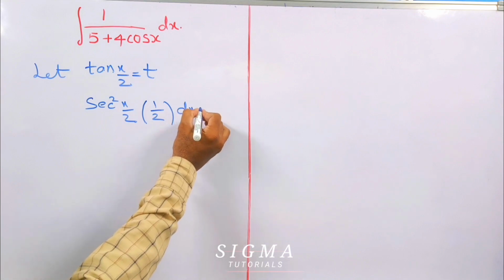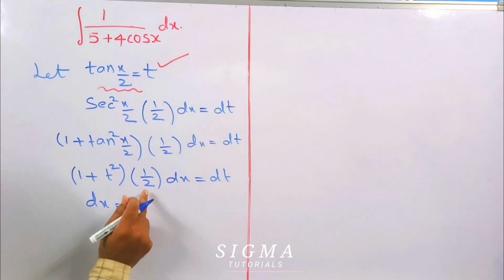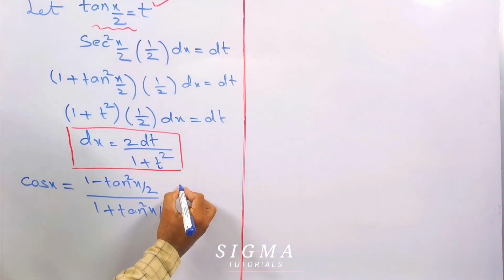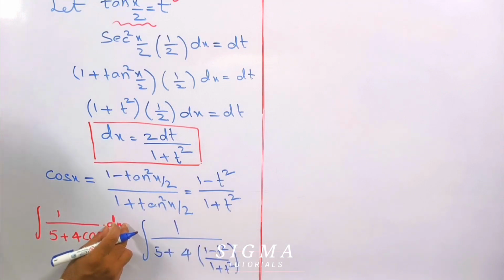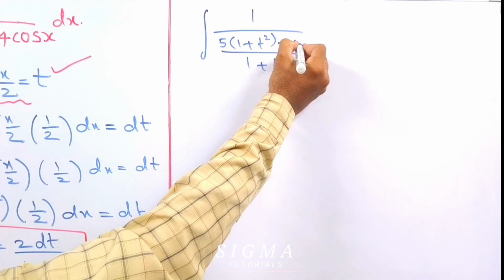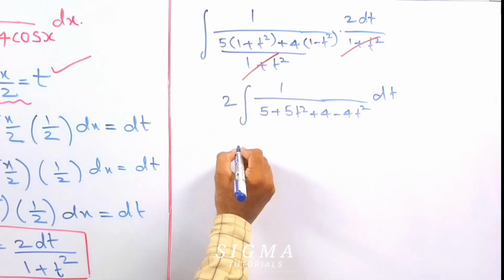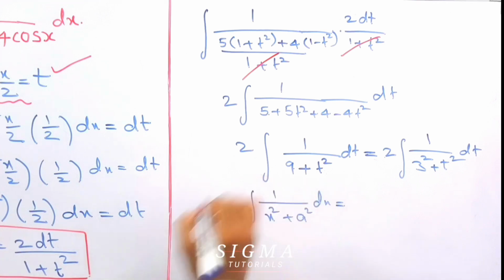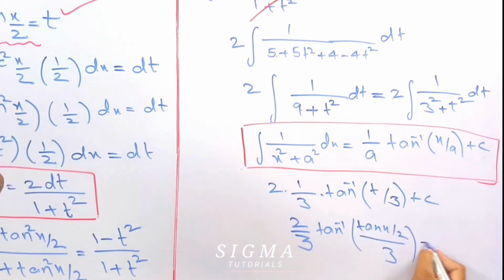11th,12th grade and inter calculus in English